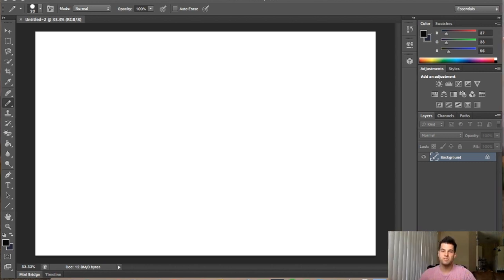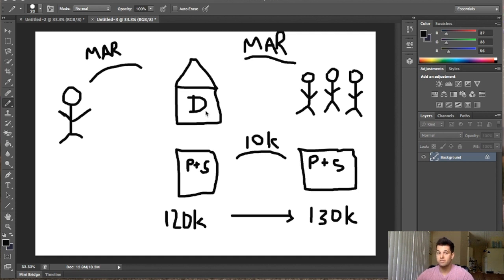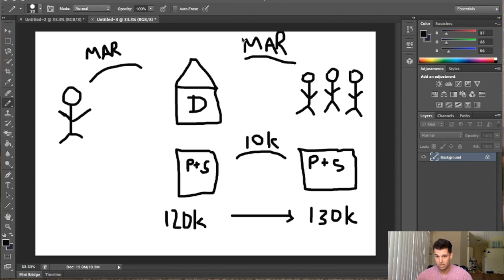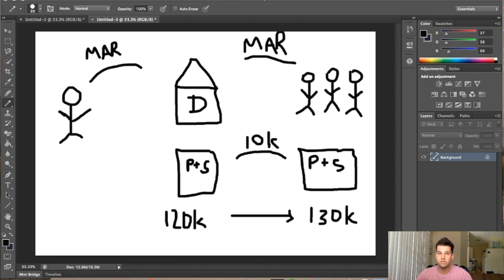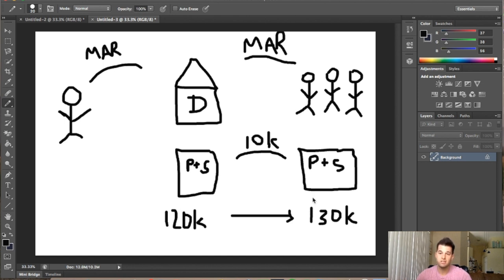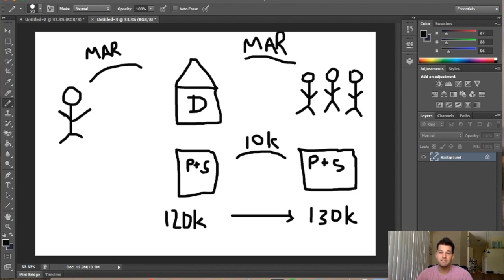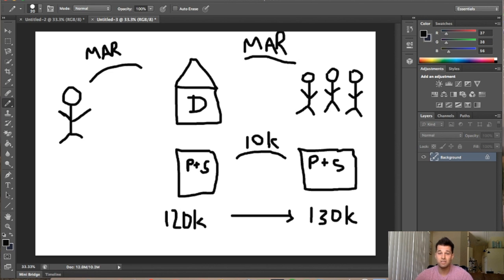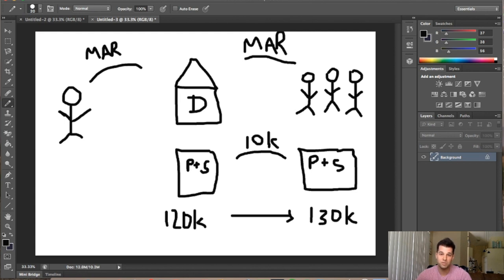How To Wholesale Houses 101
How to wholesale real estate with 0 money down explained!

I enjoy motivating people and guiding them to success.